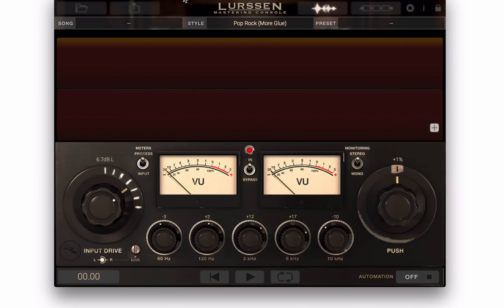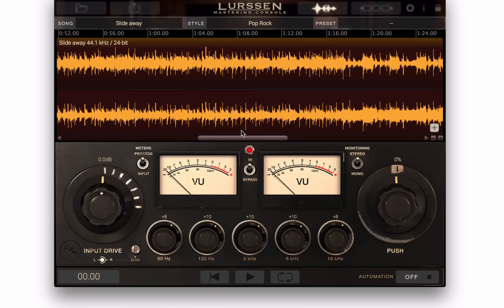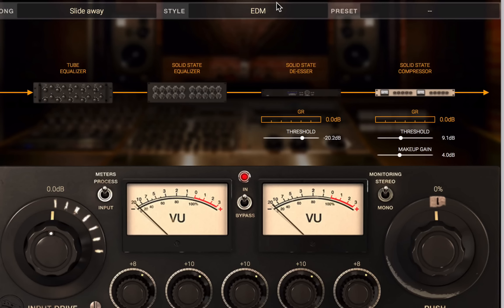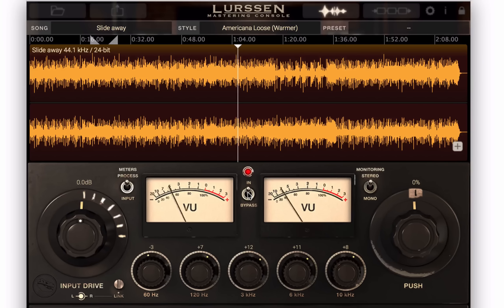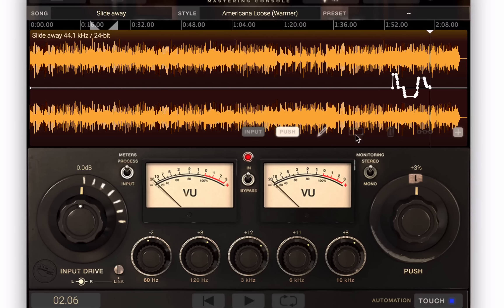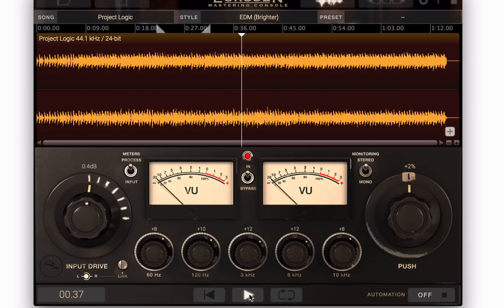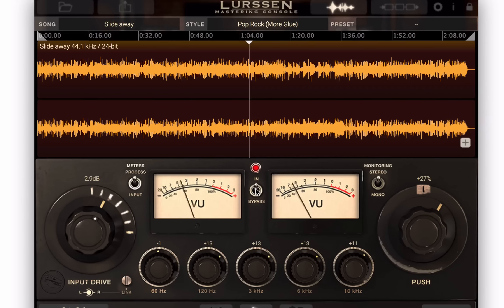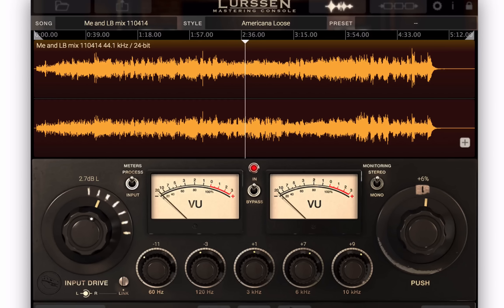Lurssen Mastering Console Tour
A look at the features in the new Lurssen Mastering Console software from IK Multimedia.